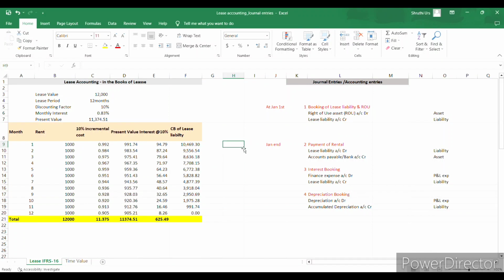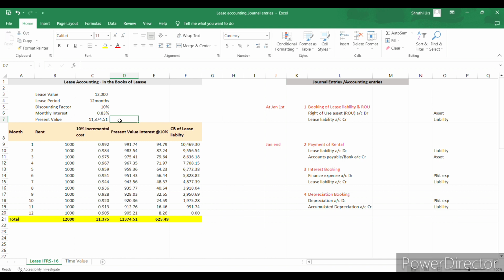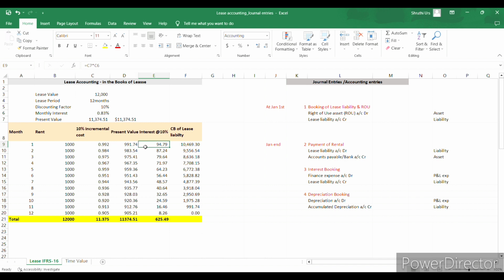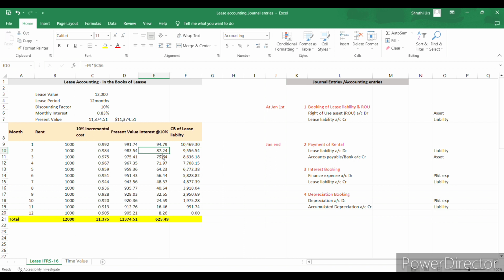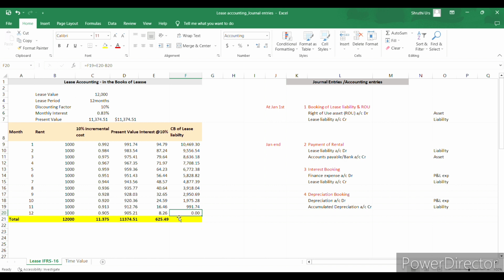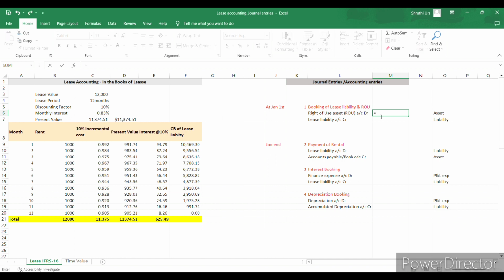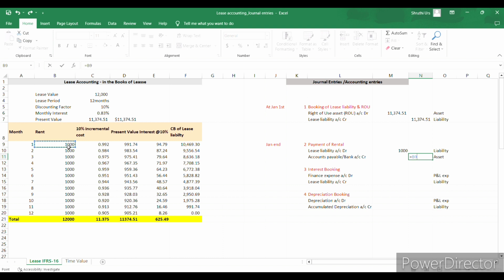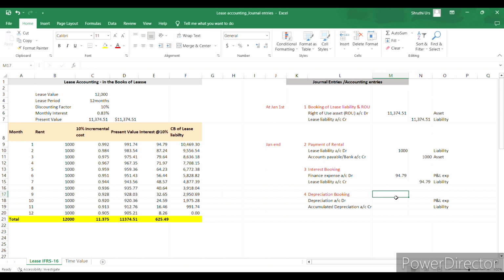JOURNAL ENTRIES FOR LEASE ACCOUNTING